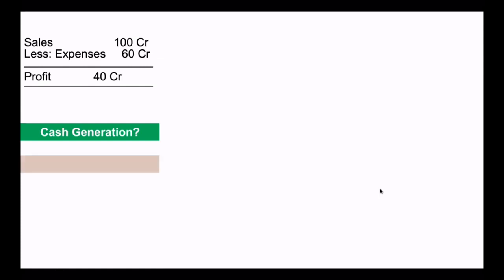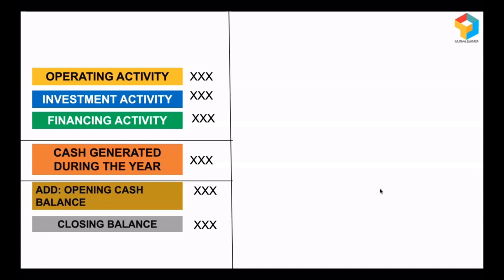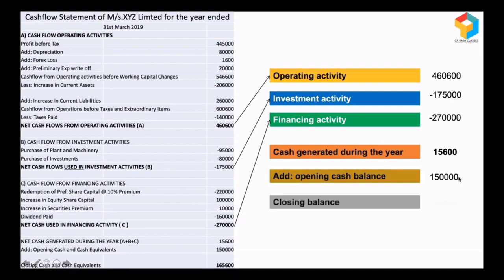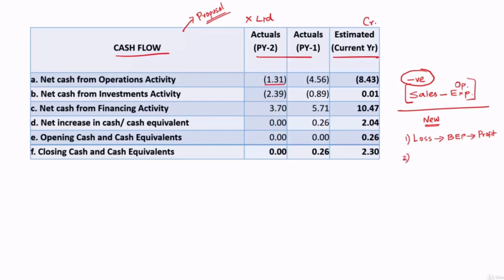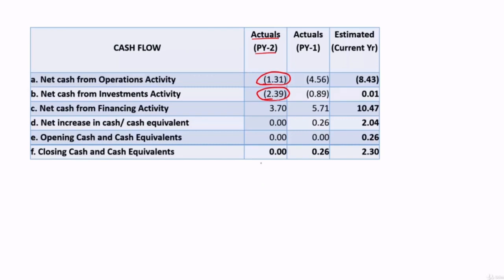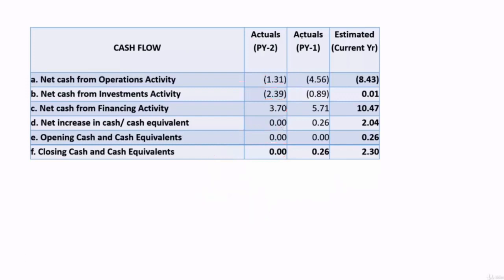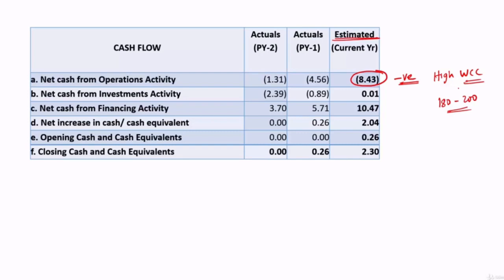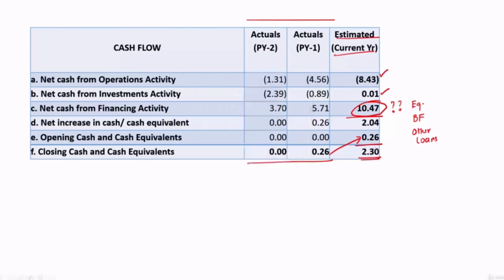Mini Webinar | Cash Flow Analysis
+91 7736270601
or